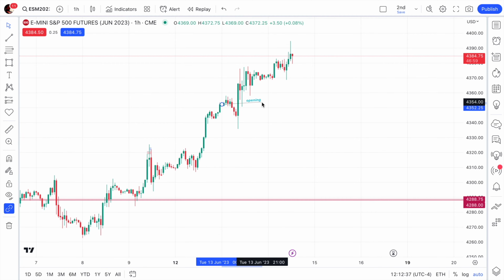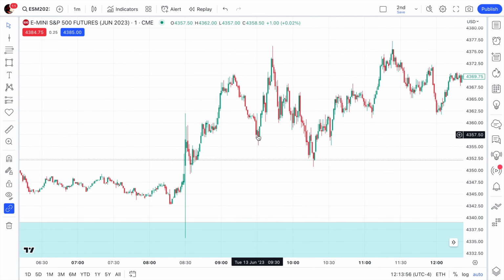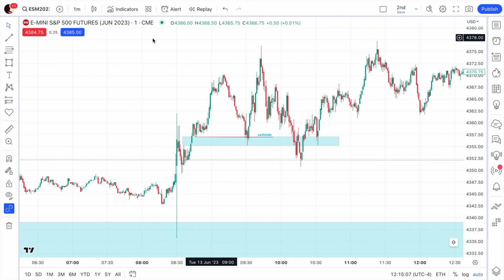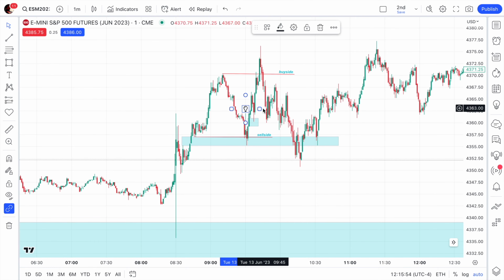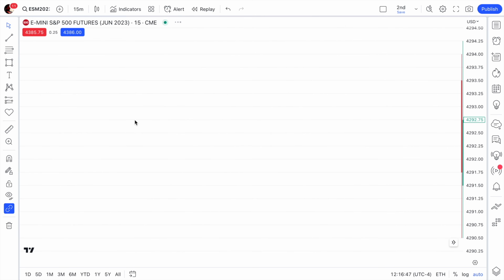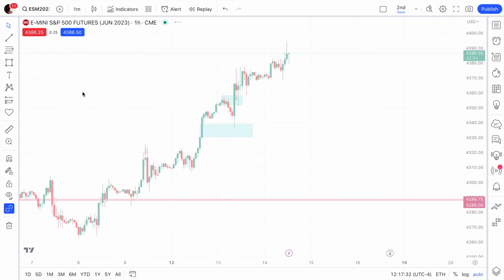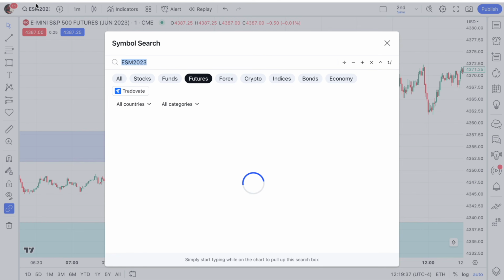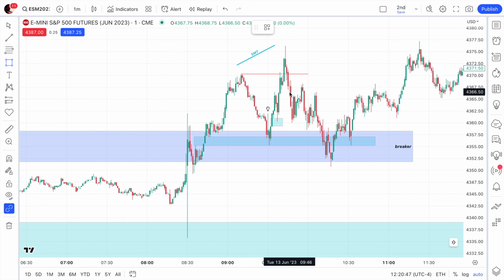The secrets to high frequency algorithmic scalping | Live trade BREAKDOWN+ANALYSIS